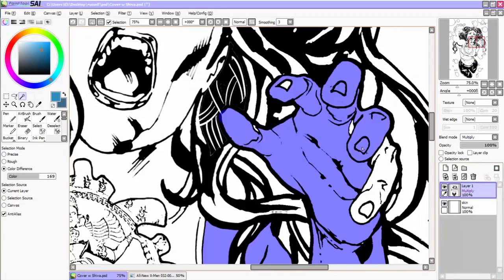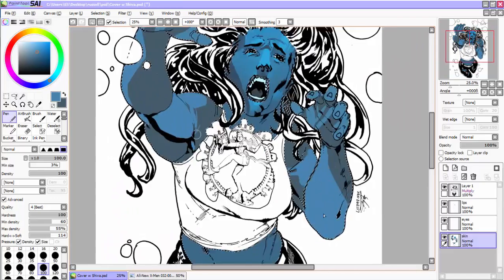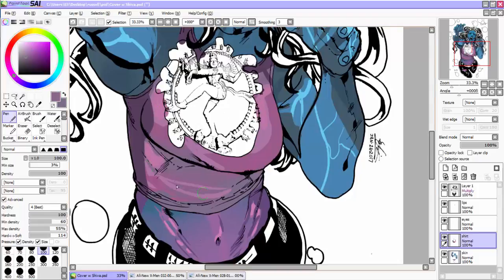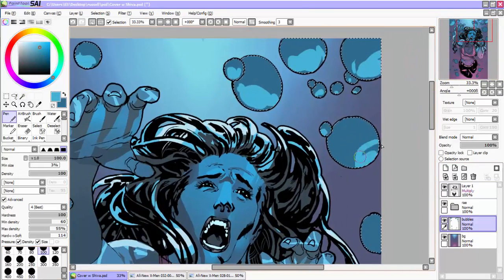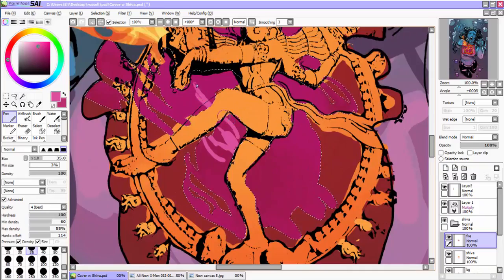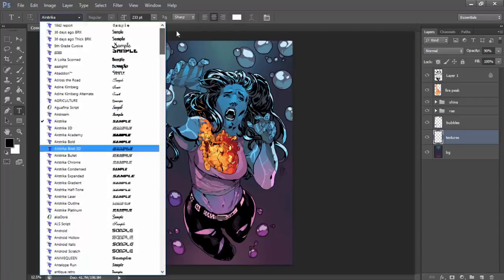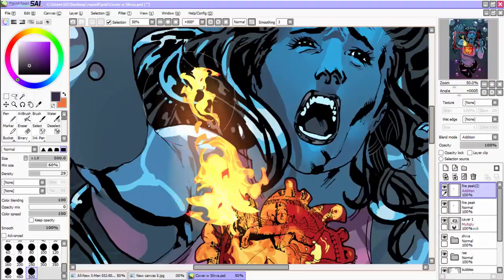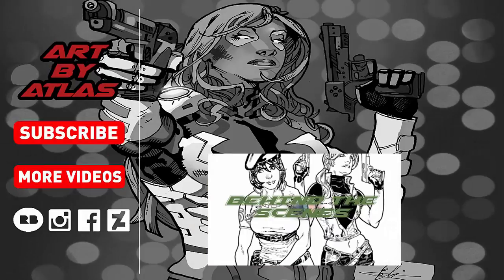Drawing a Comic Page Episode 4 (Narrated, Start to Finish) - Coloring Comic Cover Art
The last entry in the Deathgrip video series follows the creation of the variant cover!

And remember: *MONDAYS MEANS VIDEOS!*